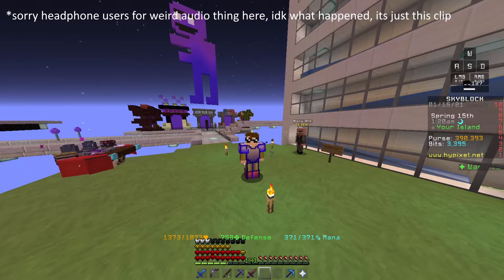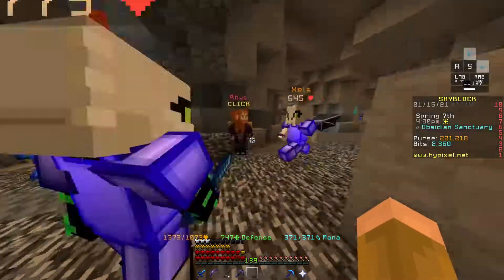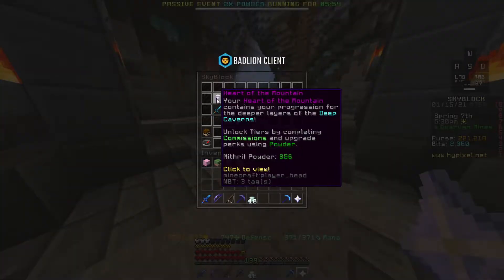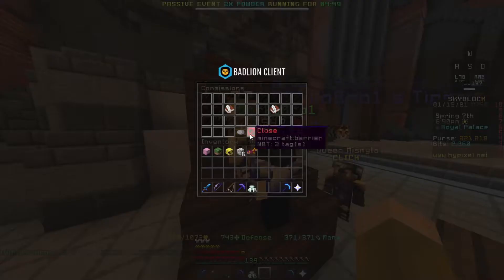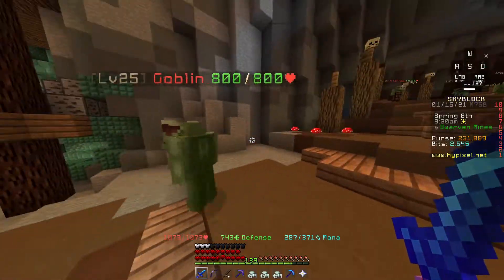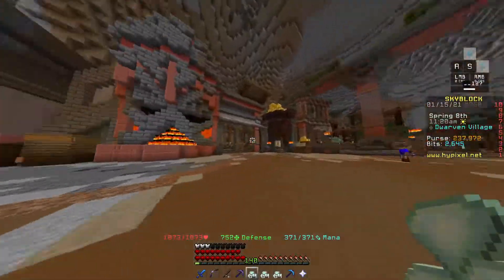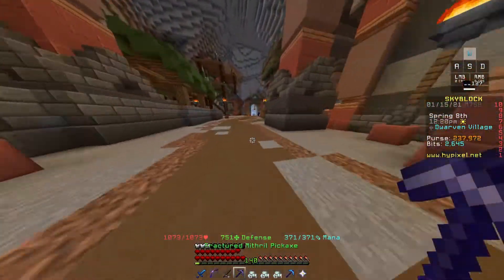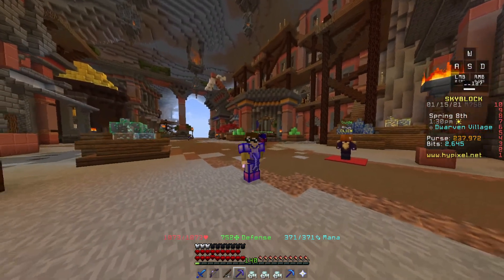(Hypixel Skyblock) Overview Of The Dwarven Caverns Update/Initial Thoughts